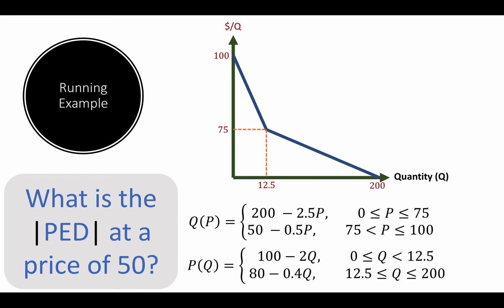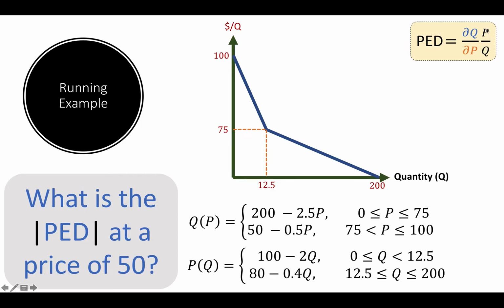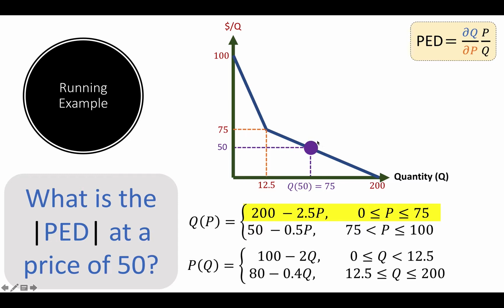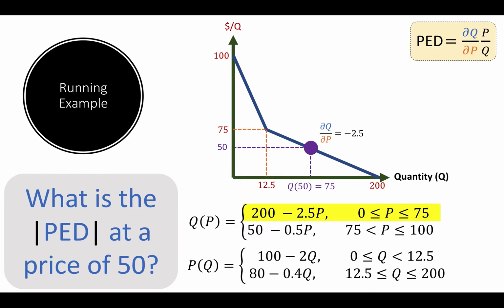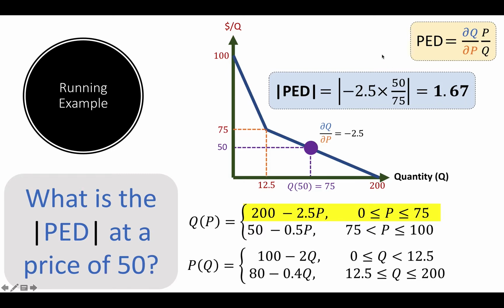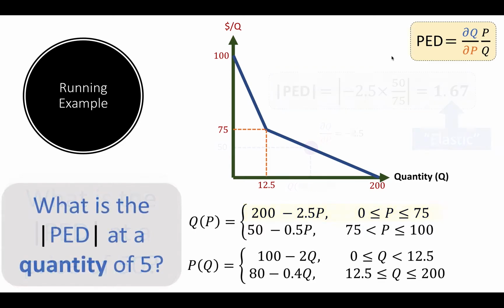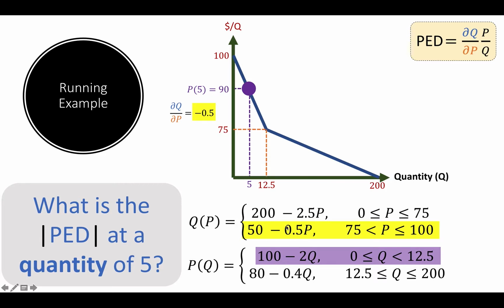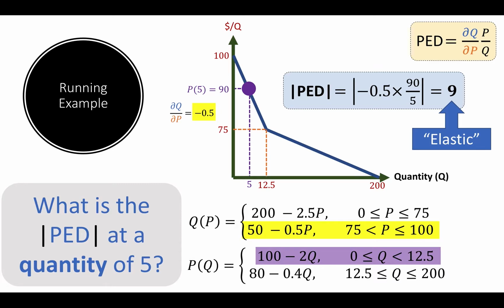SOS325, Lecture B5A, Part 5: PED of Market Demand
Extended discussion of numerical determination of Price Elasticity of Demand (PED).

This video was originally recorded by Ted Pavlic for SOS 325 (Economics of Sustainability) at Arizona State University.